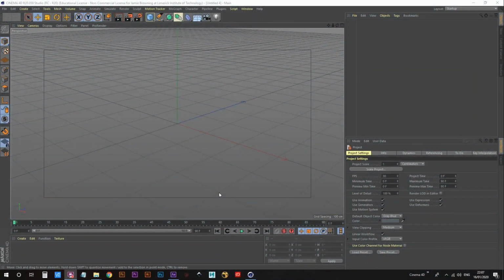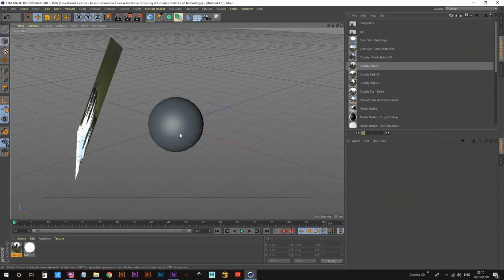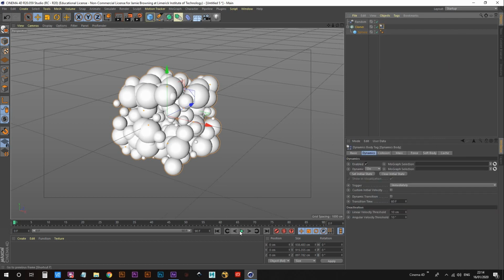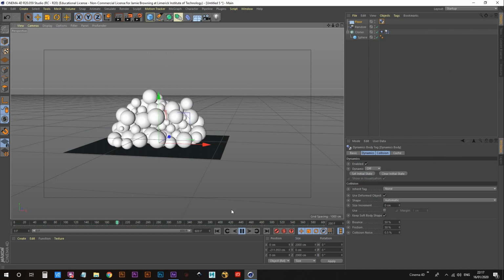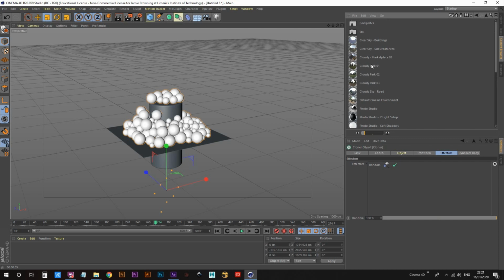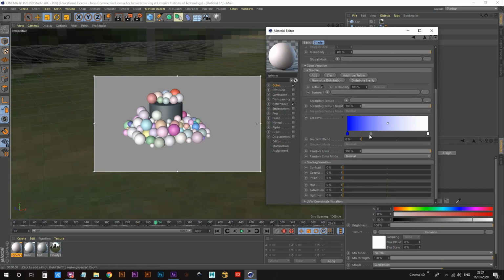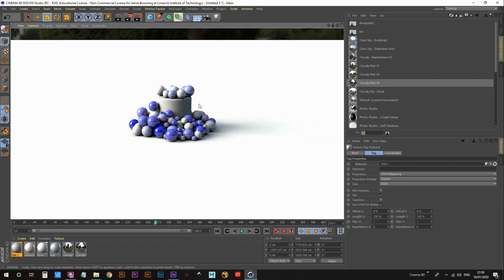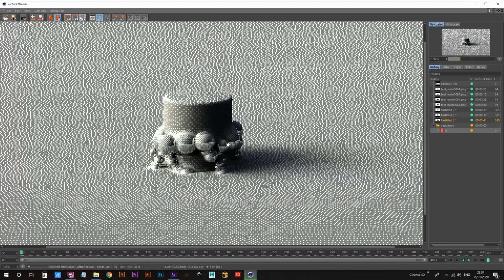C4D Tutorial - Global Illumination and HDRI on Sky Object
Global Illumination, I'll say it again, Global Illumination. We will be looking at how we can light our scene with GI and only GI. To do so we will be using a HDRI image from our content browser that we will attach to a sky object all done inside of C4d